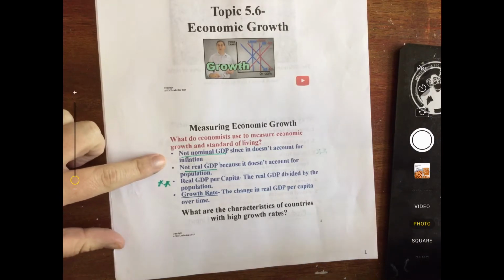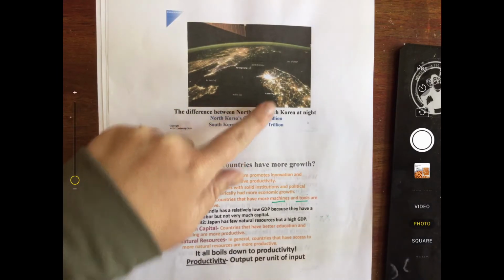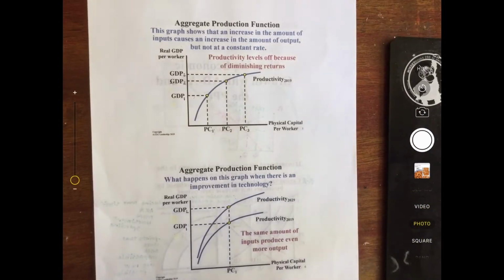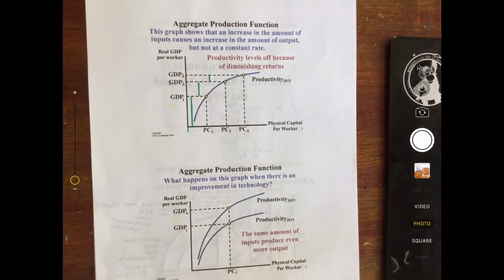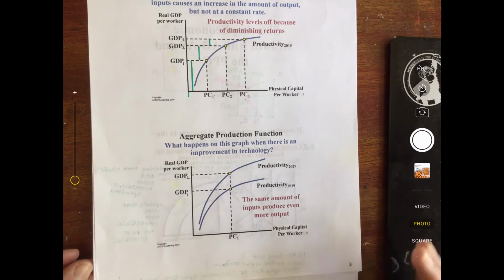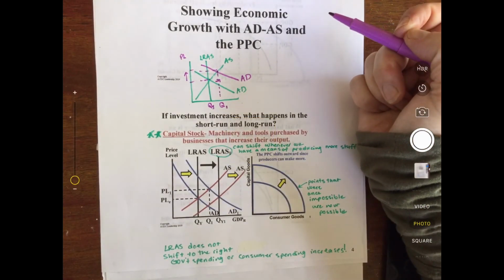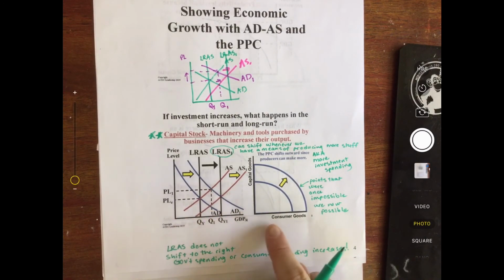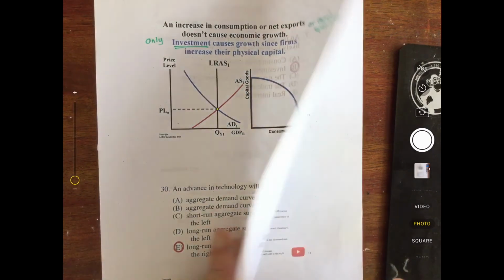Macro 5.6 Economic Growth